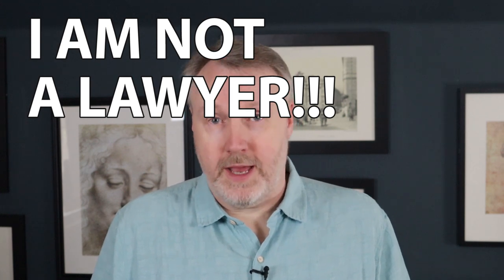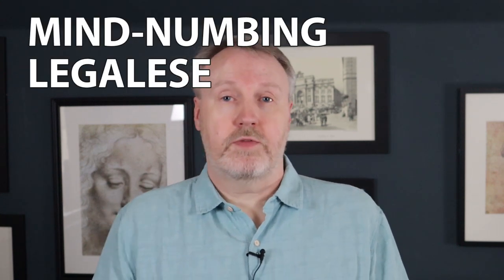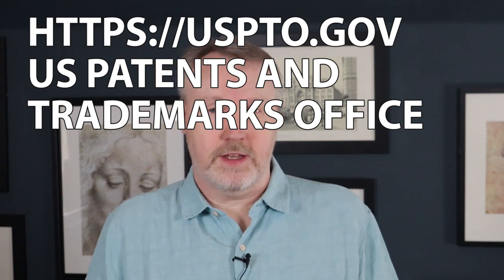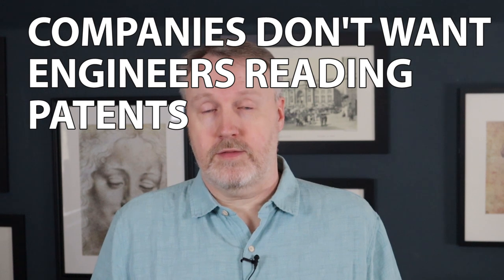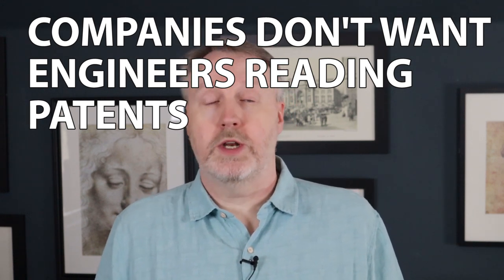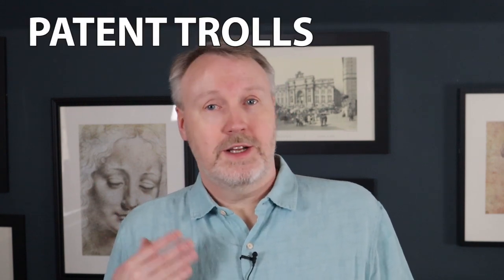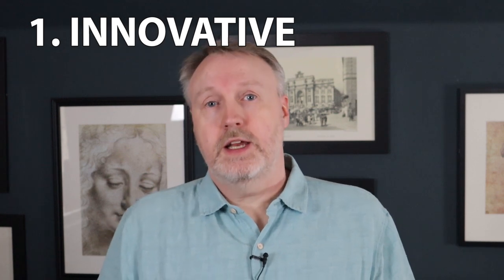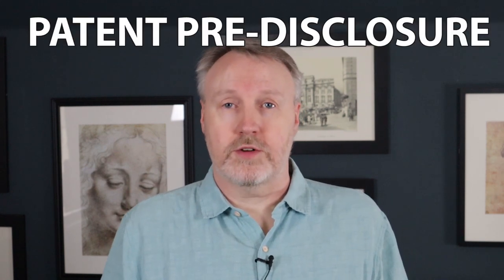About Software Patents from a Principal Engineer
Software patents are a much-maligned but important part of being a commercial software engineer. In this video, I explain what software patents are and how to get them. I also talk about what they're used for, and what patent trolls are.

This is based on my 30 years experience as a software engineer at Microsoft, Amazon, Google, etc, and on the 30+ unique patents I've been issued. It's just a description of my experience.

00:00 Introduction
01:00 Context and a Disclaimer
02:12 What is a software patent?
03:31 You can read patents, BUT...
04:23 Patent offices
05:34 More details on what and why
06:10 Enforcing patents
08:13 Patent trolls (e.g. SCO)
09:24 What is a good patent prospect
11:28 Public disclosure prevents patenting
12:16 The process in big tech
14:43 Why bother?
15:10 Examples of my patentable work
16:09 Summary
17:04 Wrap-up